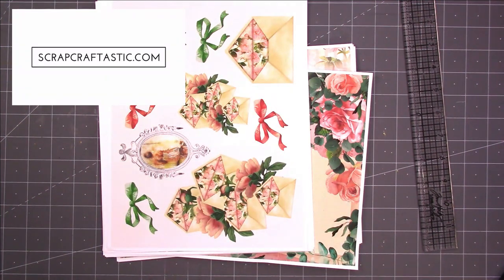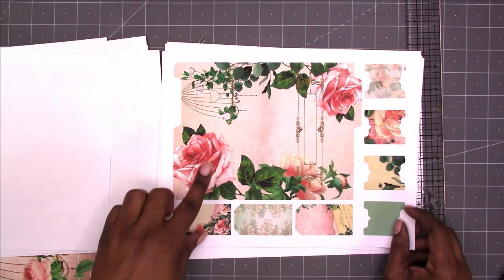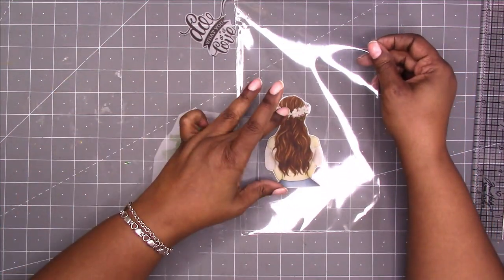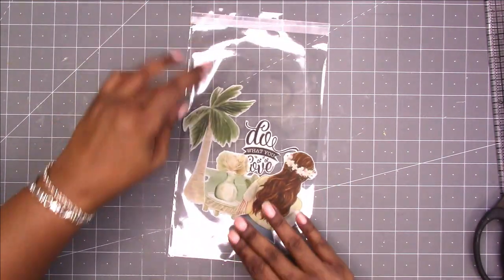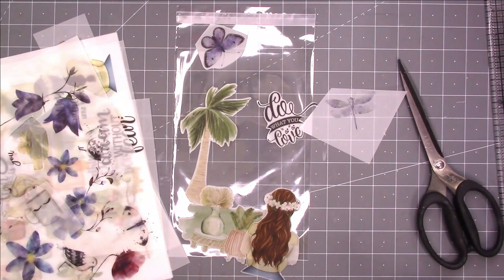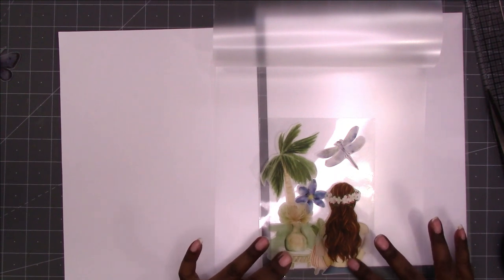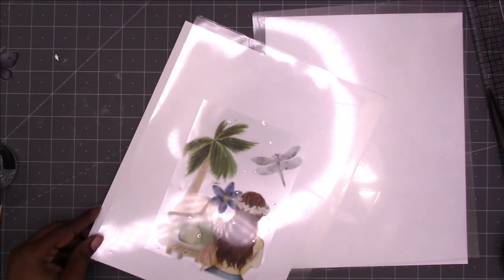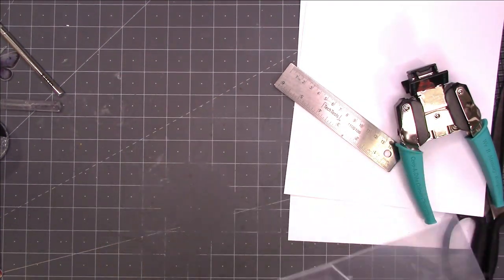Easy DIY Clear Laminated Cellophane Bag Envelope Pouch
Taking the Easy DIY Clear Bookmark another step further than the Tabbed Version with this EASY DIY Envelope Pouch using a laminated cellophane bag.

Learn how to make an Easy DIY Clear Bookmark using basic planner supplies and your laminator. Here is the original video: Easy DIY Clear Bookmarks or Page Markers, Planner Dashboards Dividers

Need a tab to keep your place in your book, planner, or notebook? Easy DIY Clear Bookmarks Page Markers Planner Dashboards Tab Dividers

Create these clear small pieces or art to use as sticker storage, to send as happy mail or to add to your planners, journals or notebooks. This is a great way to not only use your laminator and laminate pouches but to also use your washi tape, digital clip art, and planner stickers.

See how to make a double tab with the WRMK Tab Punch here: How To Make DIY Tabs Without a Cutting Machine What's New Wednesday

SHOPS
JOURNAL LIFE'S JOURNEY (SHE BLOOMS Journal Kit)

TOOLS & SUPPLIES
Bone Folder
Fiskars Stylus
Laminate Pouches 3 Mil
Laminator with Pouches
5mil Laminate Sheets
Gilding Flakes

Rachelle

Designs By Rachelle LLC
Scrapcraftastic